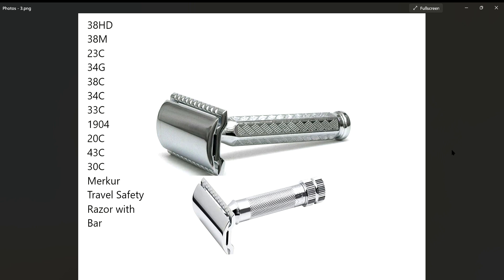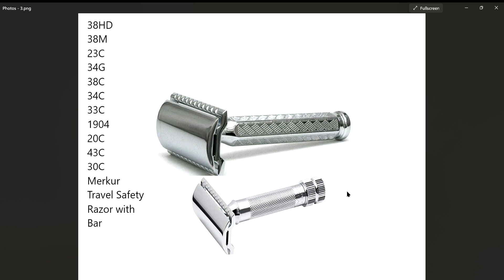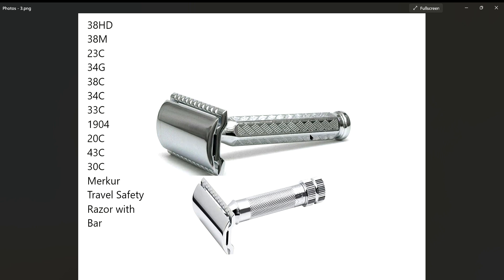Merkur razor information